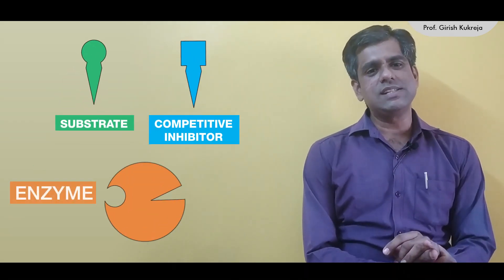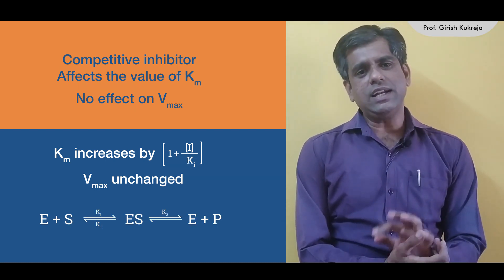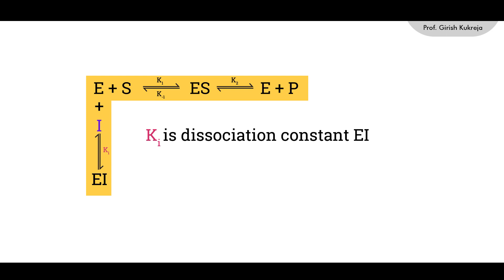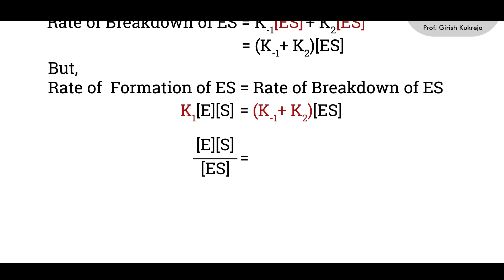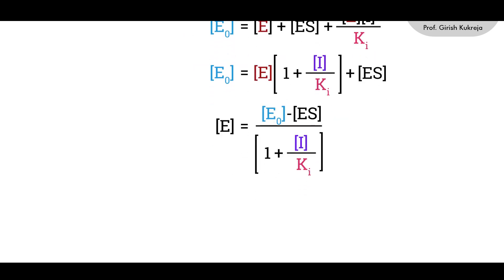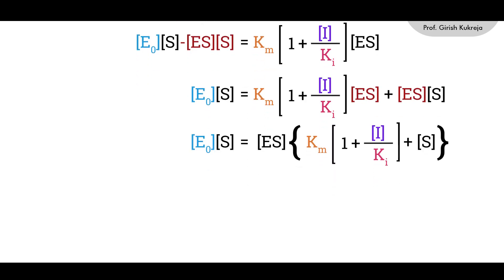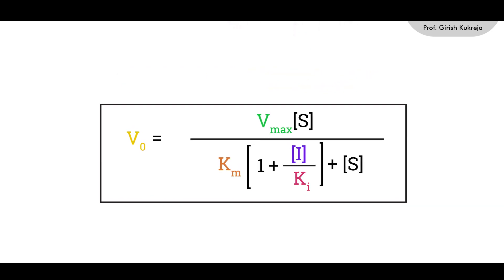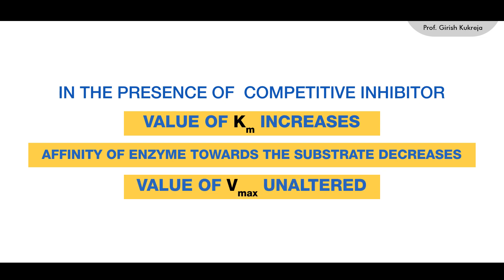Competitive Inhibitor I initial velocity equation in presence of competitive inhibitor I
Video describes the initial velocity equation derivation in presence of competitive inhibitor by Prof Kukreja Girish I